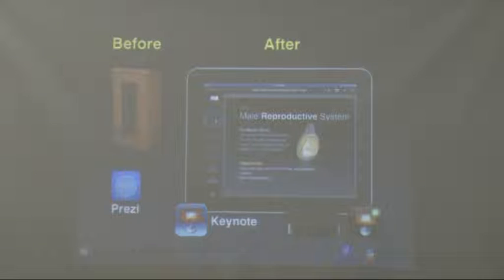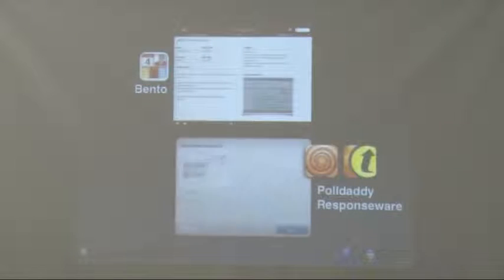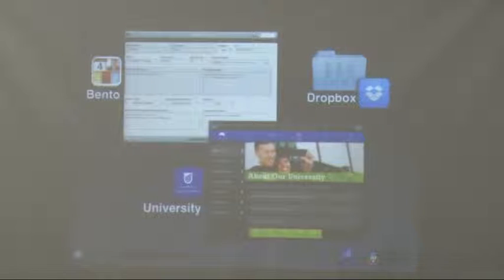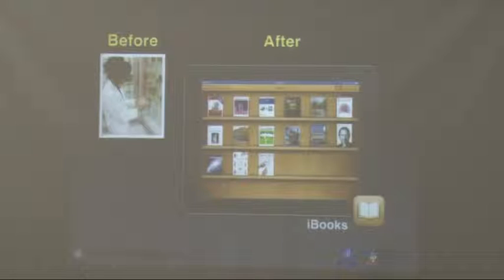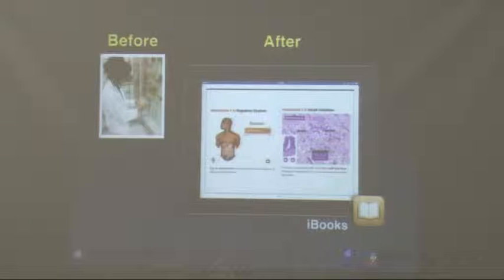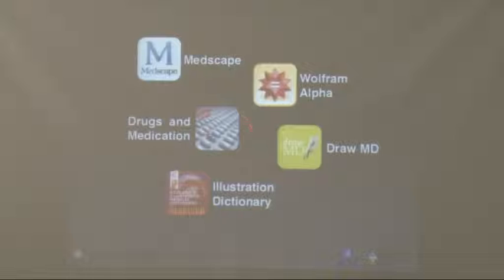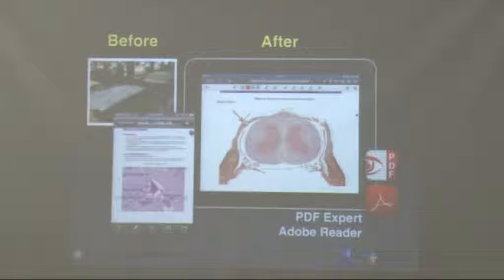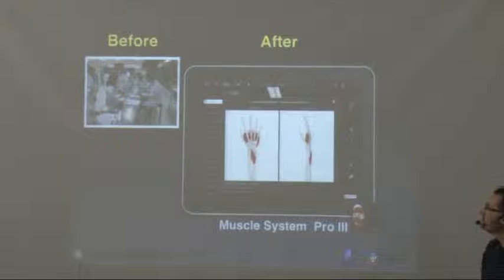iPad Project 03